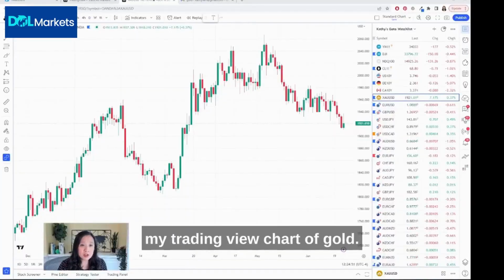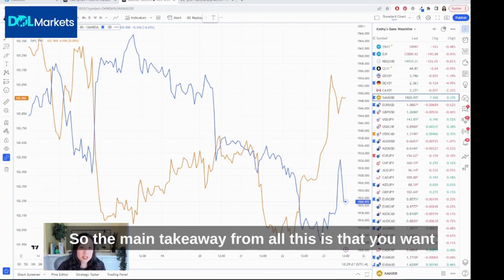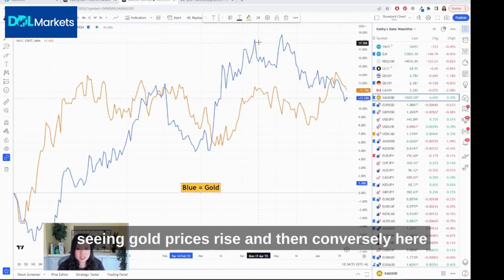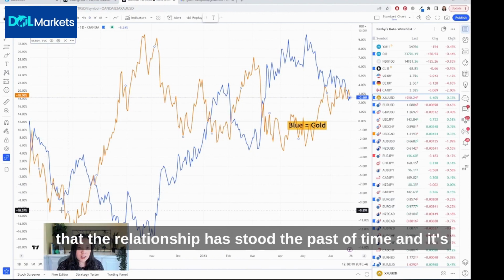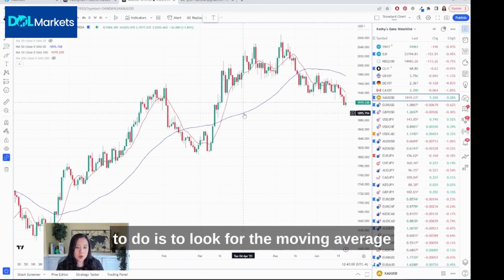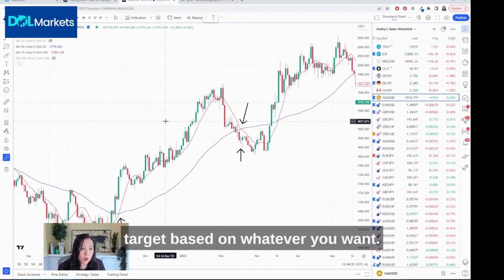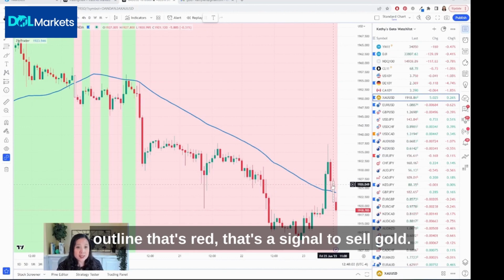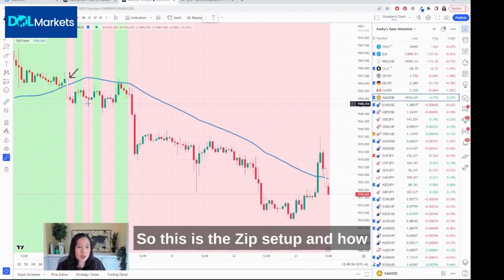Top 3 Gold Trading Tips 2024